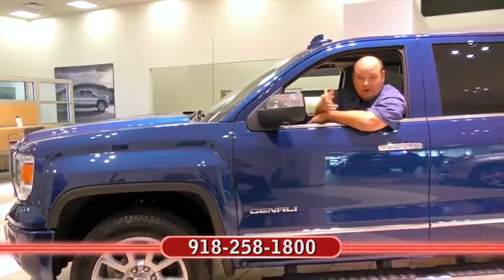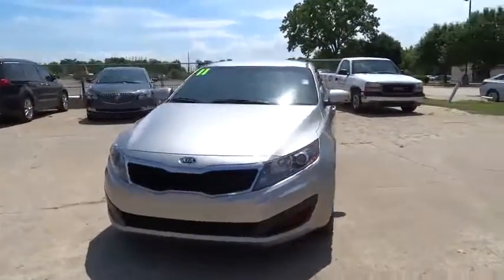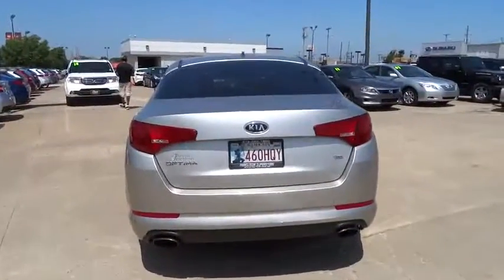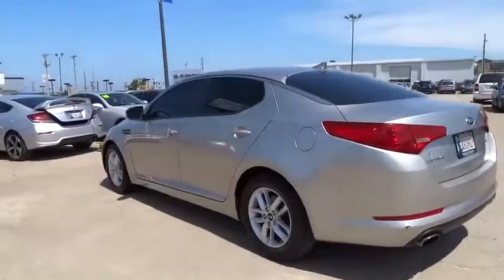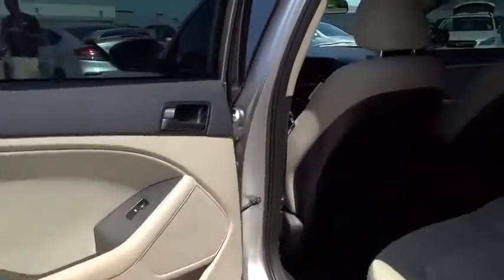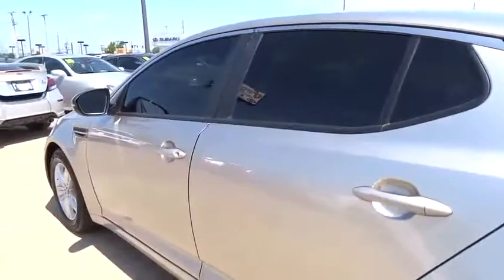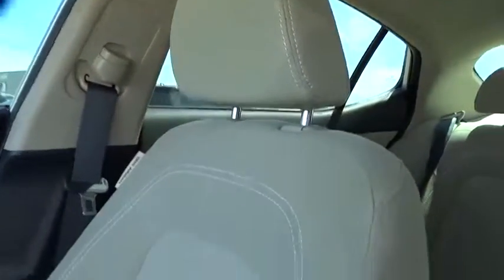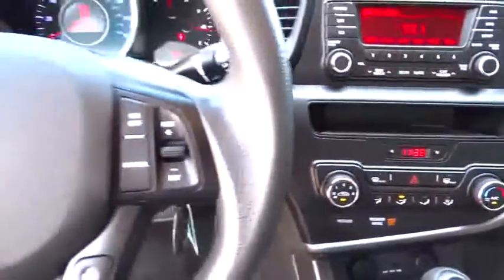2011 Kia Optima Tulsa, Broken Arrow, Owasso, Bixby, Green Country, OK 8535XA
2011 Kia Optima

Ferguson Superstore
1601 N Elm Place

Clean Carfax and Ferguson Advantage Imports is proud to offer this handsome 2011 Kia Optima in Bronze. Right car! Right price! Wow! Where do I start?!If a picture is worth a thousand words, then how many words is this immaculate 2011 Kia Optima worth? A finalist for Motor Trend 2011 Car of the Year. Great condition is the one of the most desirable traits in an used vehicle, and this Optima is the definition of it.Ask for the Import Store when calling. Ferguson Advantage Imports. We've got what you're looking for.